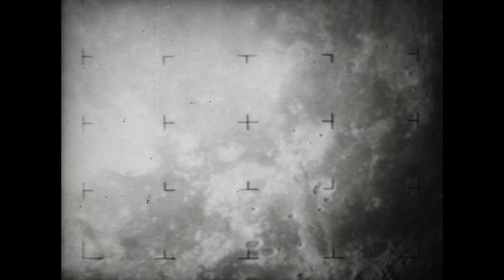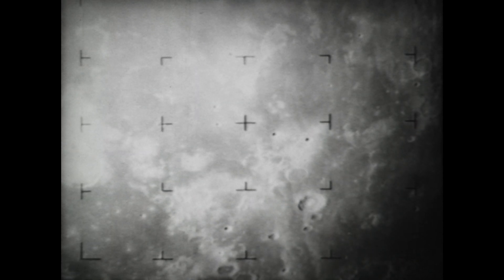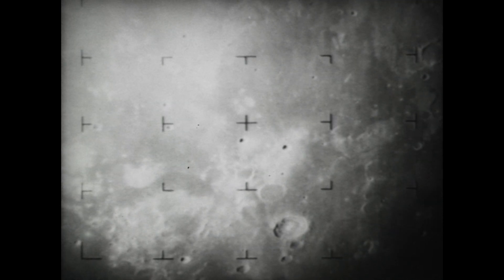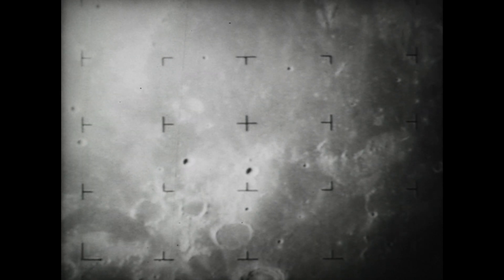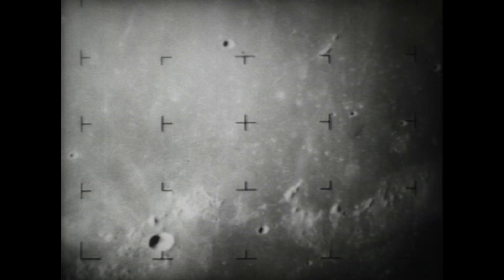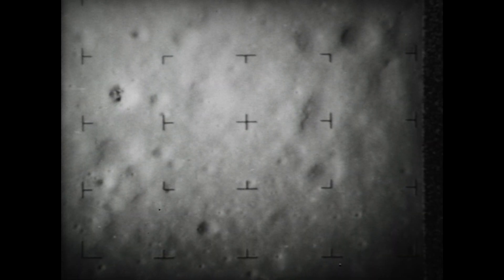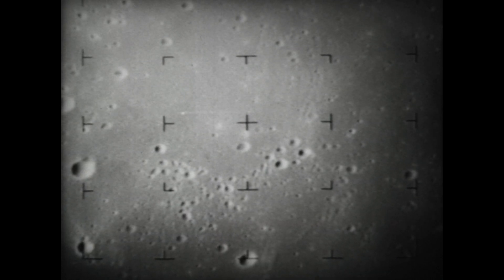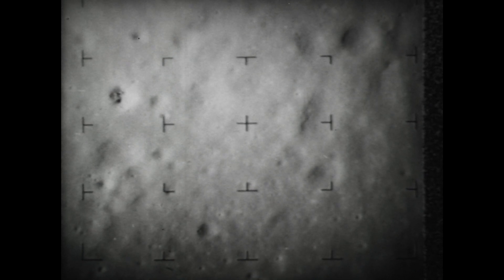(1964*) Ranger VII Takes Photos as it Crashes into the Moon (NASA, 16mm, B&W, Narrated)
ASM-022: On July 31, 1964, Ranger VII sent back over 4,000 images before crashing into the Moon's Mare Cognitum (Known Sea). The closest images, taken seconds before impact, showed features as small as a few feet across. At the time, these were the highest resolution images in existence. * The date of the actual film release needs further research.

FILM LABEL: Title: "Ranger VII Photographs of the Moon".
MARKINGS: "NASA News Release #64-247 Prod by JPL. Copy #98."
NOTES: Black and White. Good condition. 16mm, 255ft.